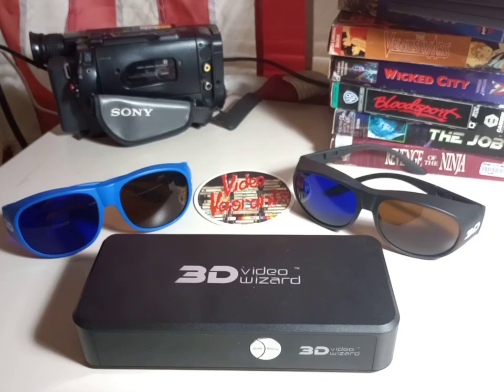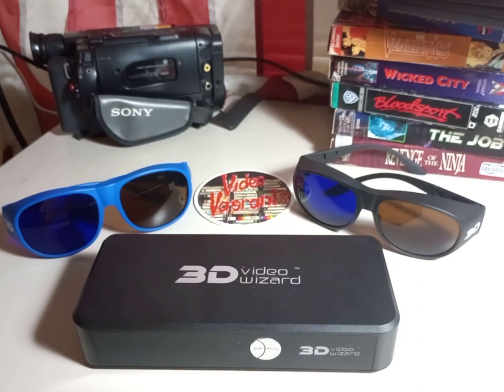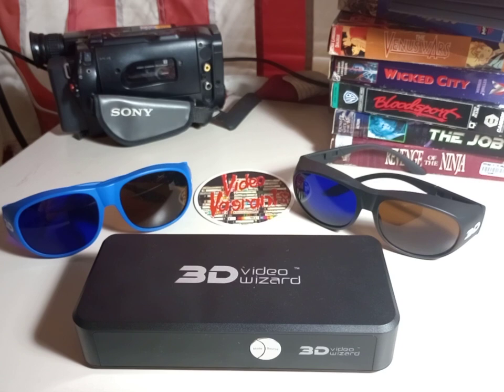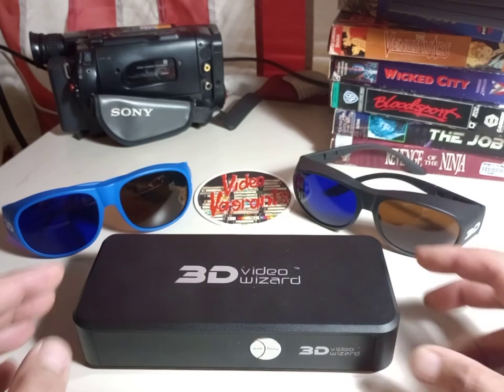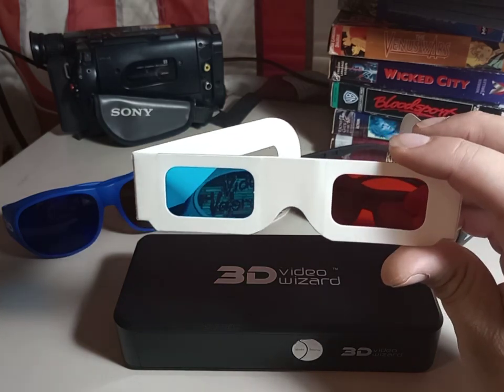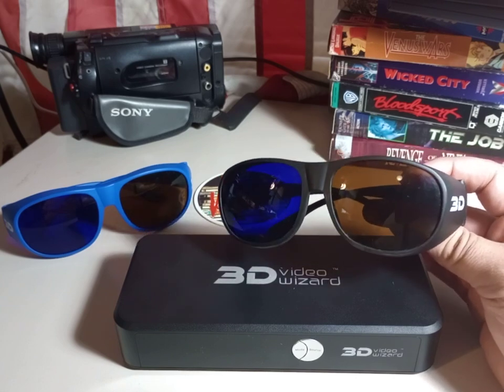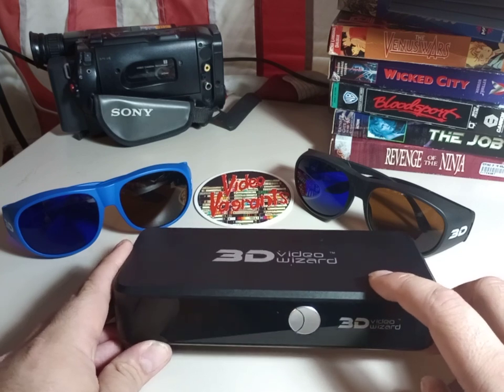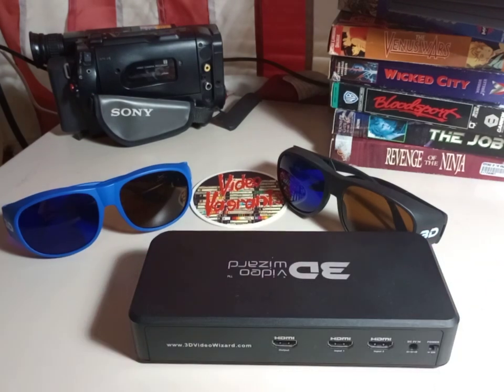3D Video Wizard Console Review by Gabriel Avila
Video Vagrant''s resident techhead looks over the 3D Video Wizard which makes it so that you can watch 3D movies on your standard Hi-def TV with HDMI.